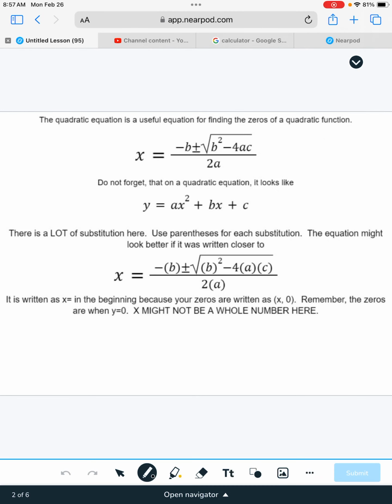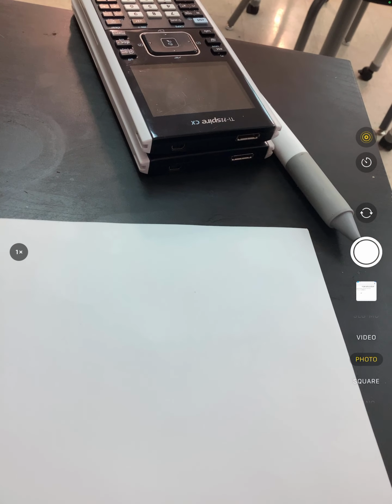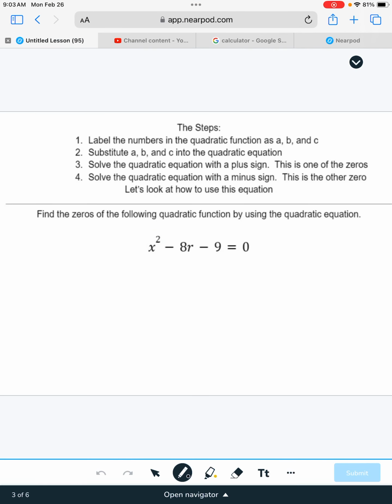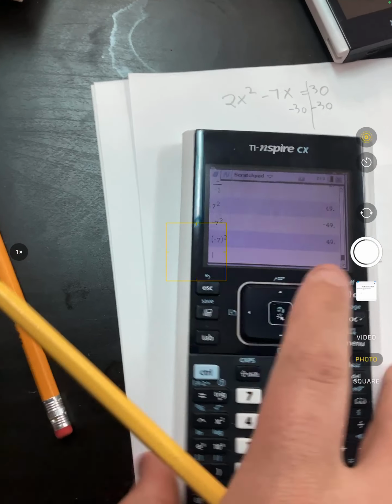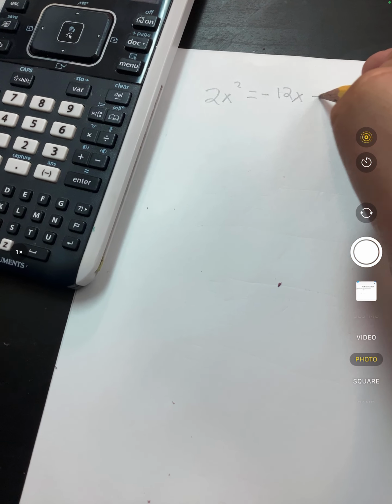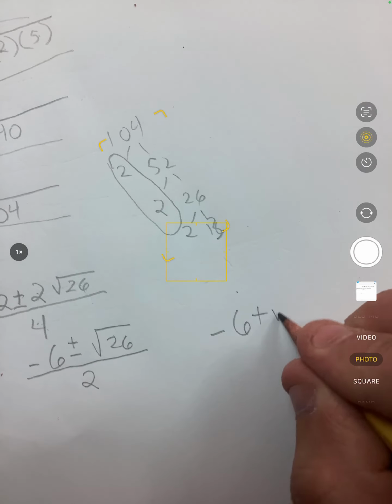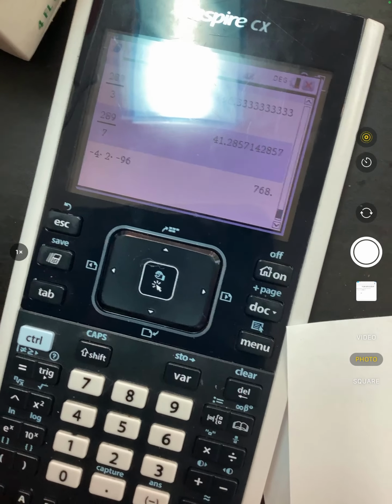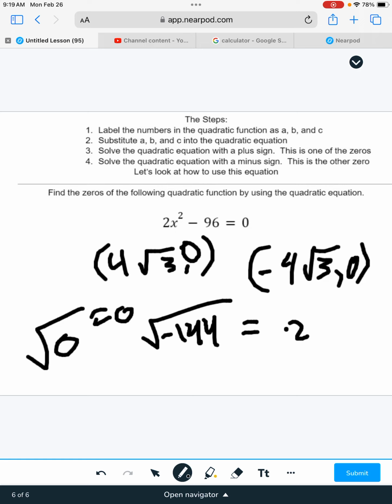Quadratic equations day 1